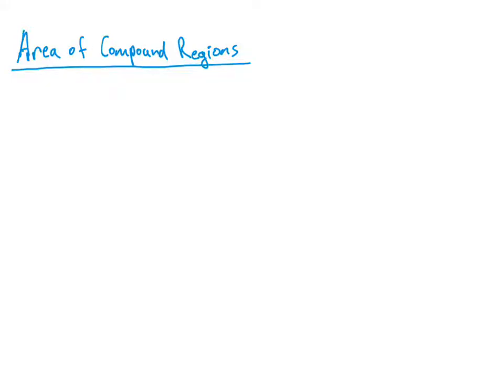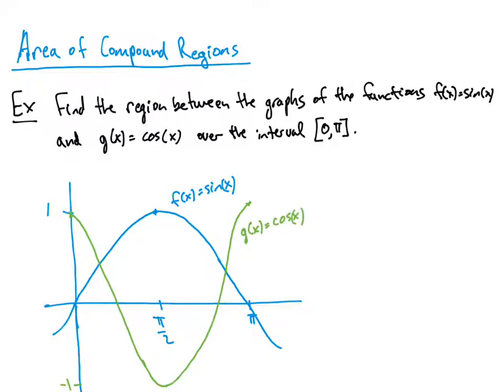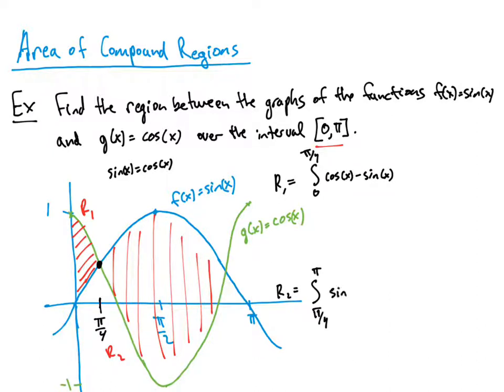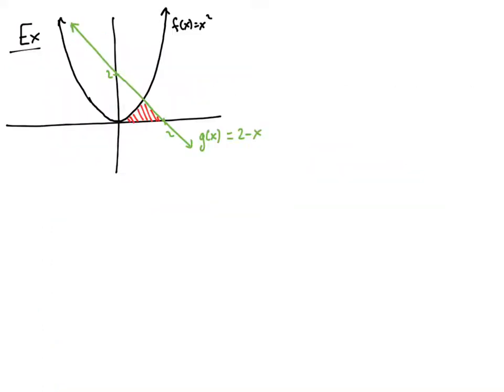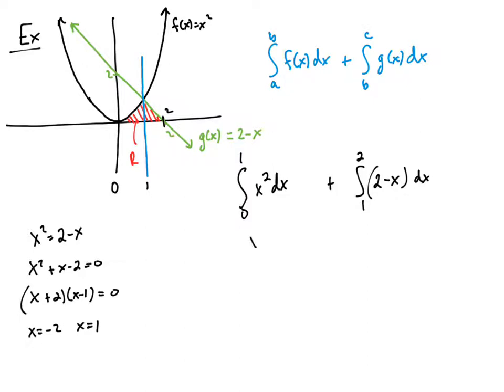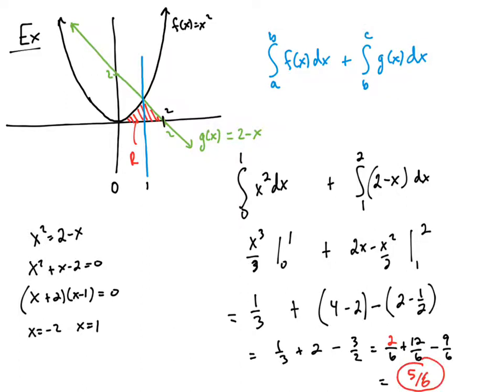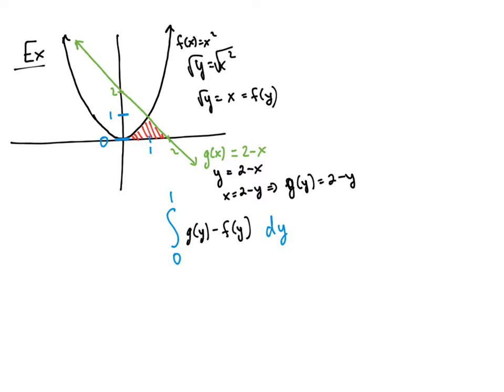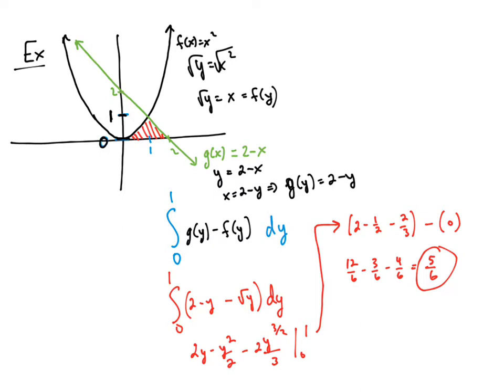Areas of Compound Regions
This video demonstrates how to find the area between the graphs of functions when more than one area needs to be calculated.  Also, I show how to find a region with respect to y.